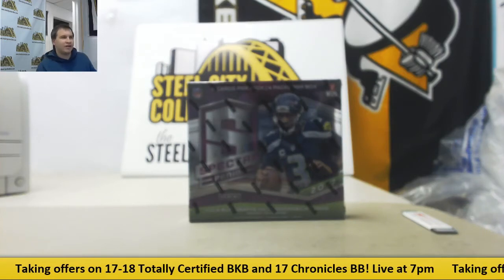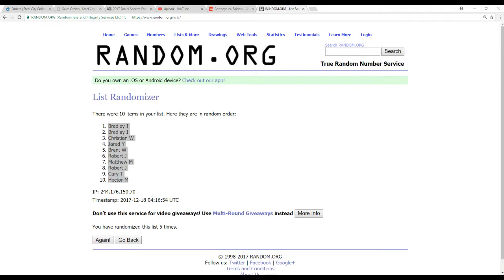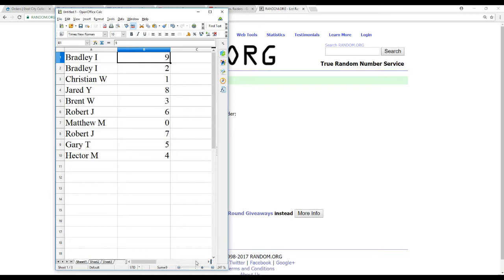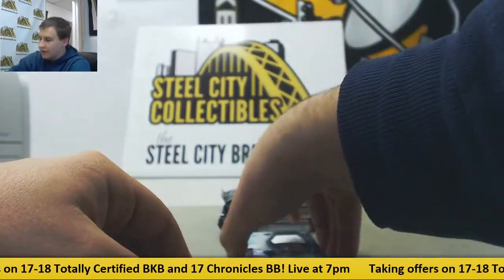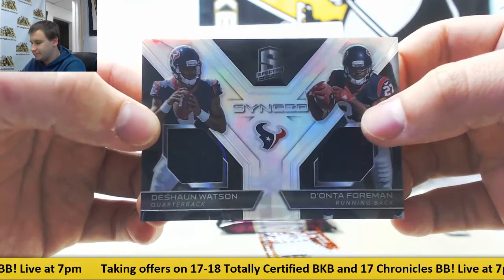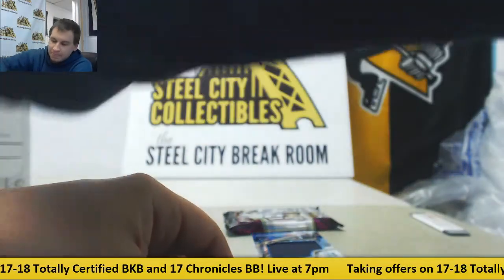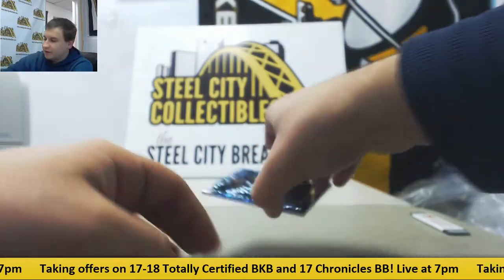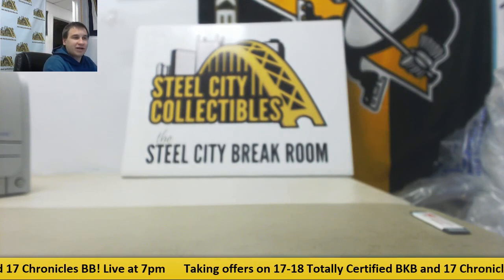2017 Panini Spectra Football Hobby Box Random Serial # Group Break #54